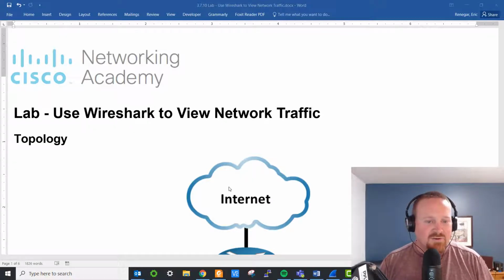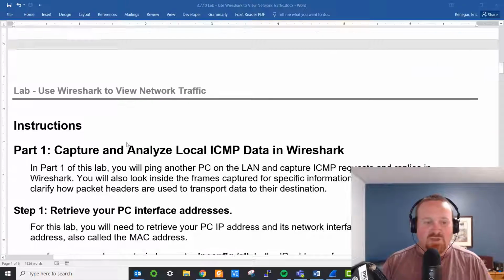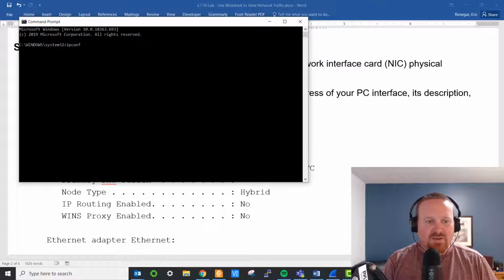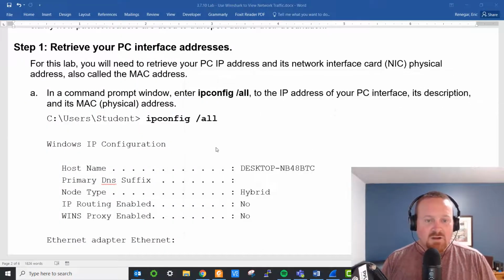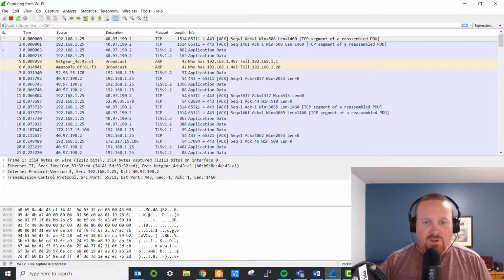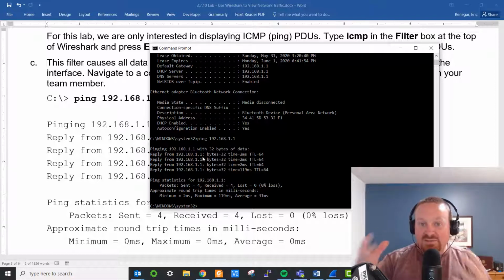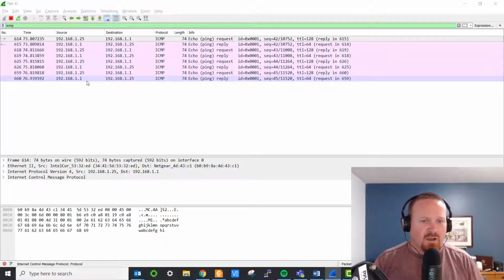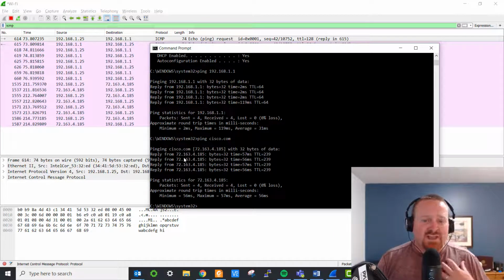1411 Lab 3.7.10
Wireshark
Cisco lab 3.7.10